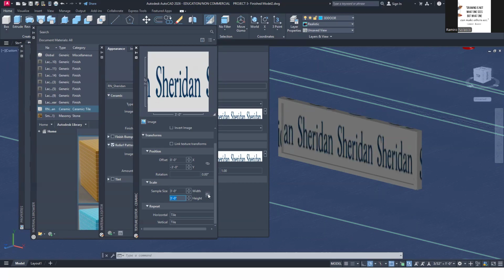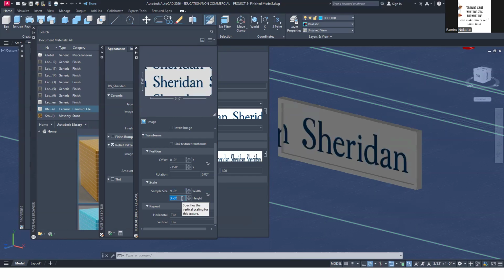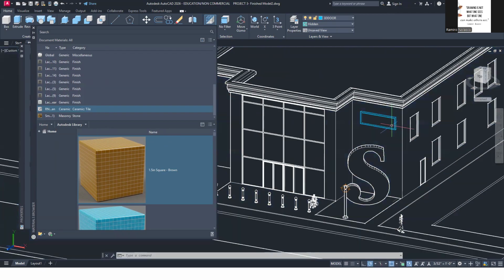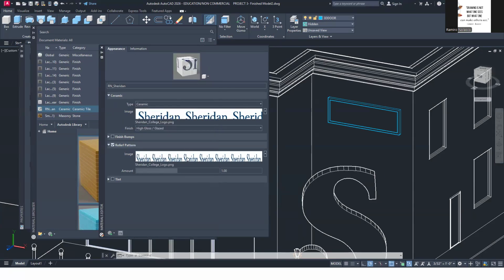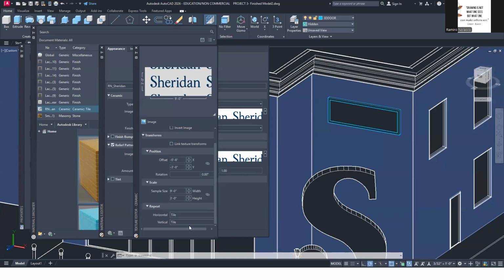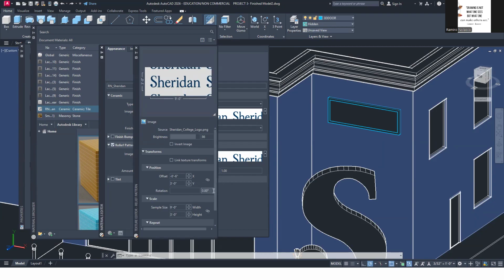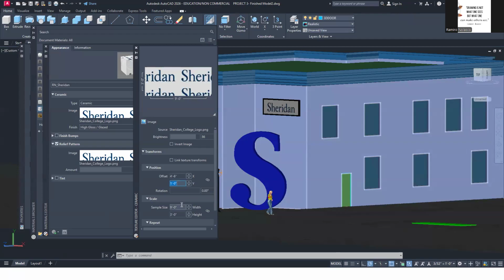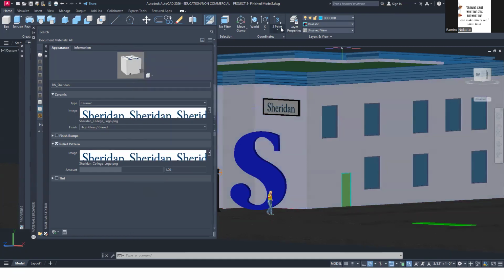AutoCAD CAD2 Adding Materials like paintings or logo